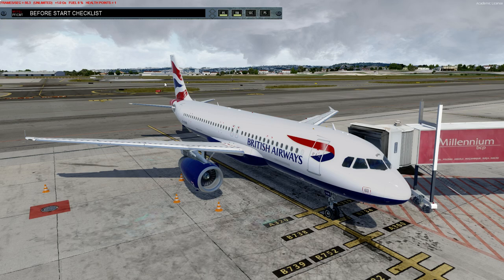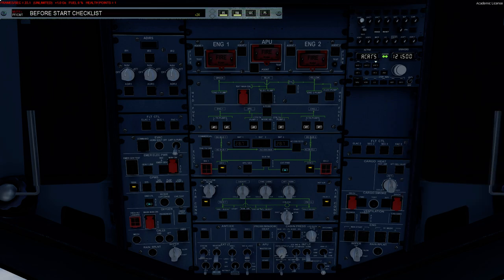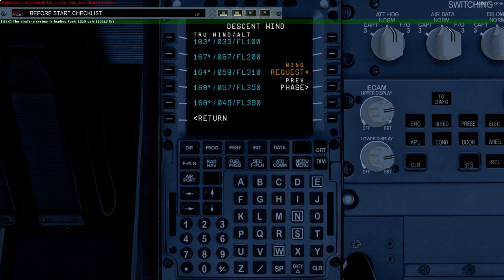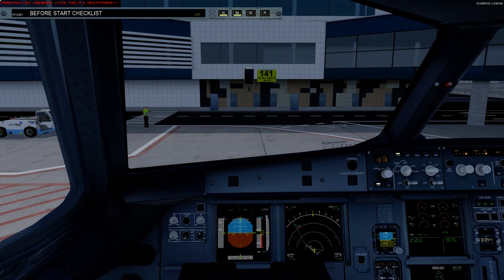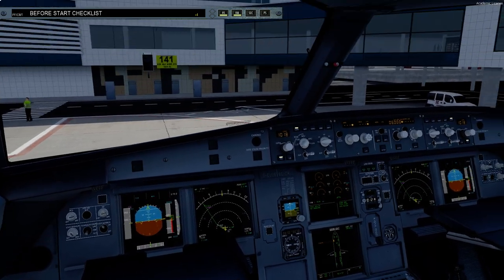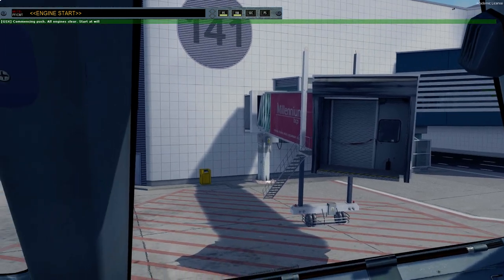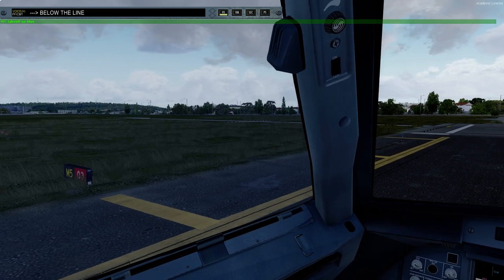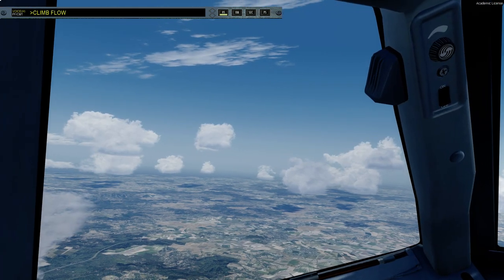Prepar3D v4.5 | LPPT - EGLL | FSLabs A320 | Part 1/2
Specs: (Predator Helios 300)
Intel i7-8750HQ CPU - 6 Core / 12 Thread
16GB DDR4-2666 RAM (2x8GB)
GeForce GTX 1060 6GB
256GB NVMe Solid State Drive
1TB 5400rpm Hard Drive
17.3" 1080p 144hz IPS Display

Add-Ons:
MK-Studios LPPT
Aerosoft EGLL

FSLabs A320-X